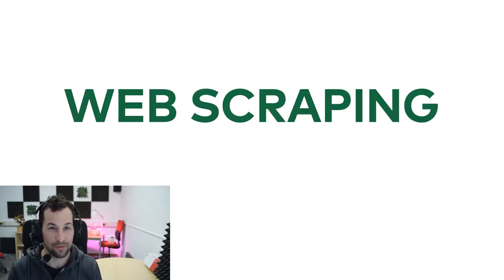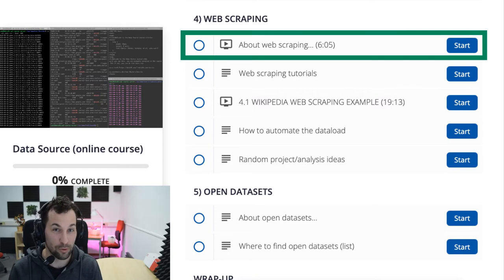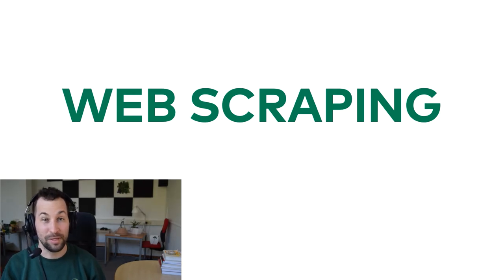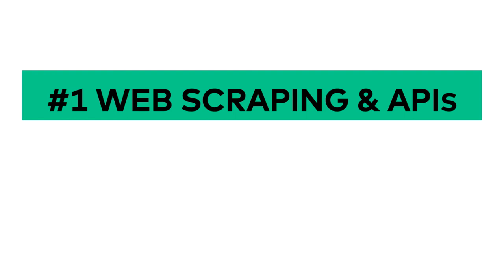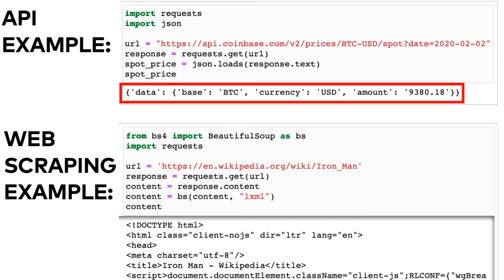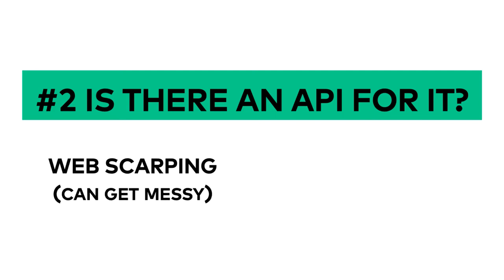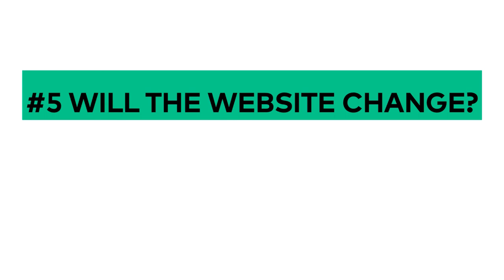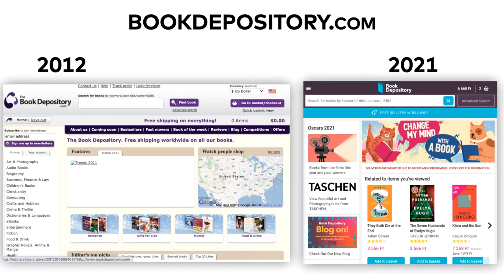Data Source Course: WEB SCRAPING intro lecture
This is a video that I took from my new video course called the Data Source course. In the data source course, I help you get data for your data science side projects in various ways. One popular method is, of course, using web scraping. In the course, in the web scraping module I show a fun project where I scrape wikipedia to figure out who’s the most popular avenger in the Marvel universe. In the course, I published the full tutorial, with coding and Jupyter Notebooks and everything — but here, on Youtube I wanted to publish the general intro for this web scraping module... so if you are wondering what is web scraping and how you can use it for your data science projects, hopefully you’ll find this video useful.